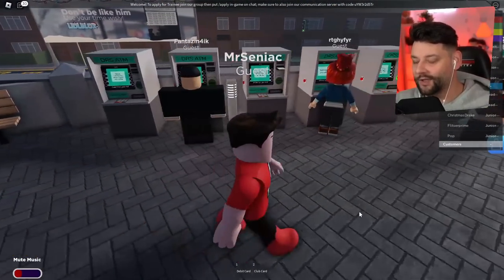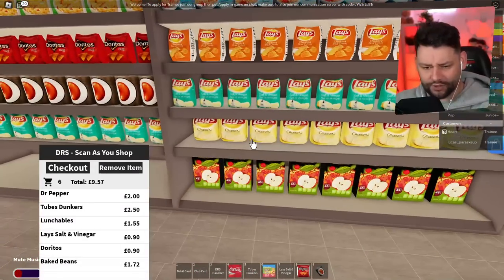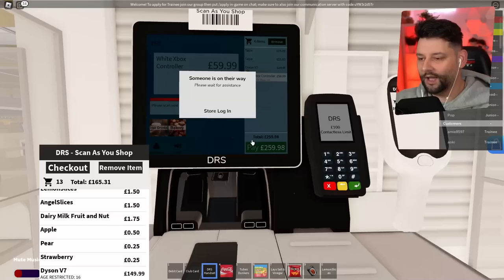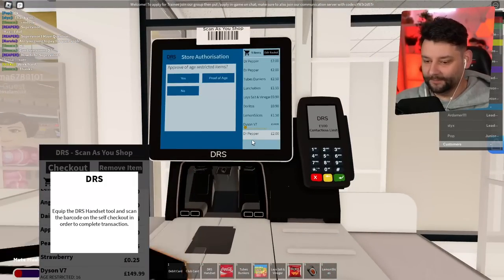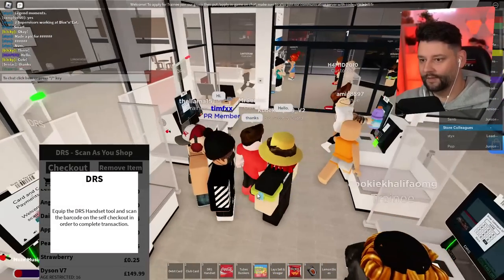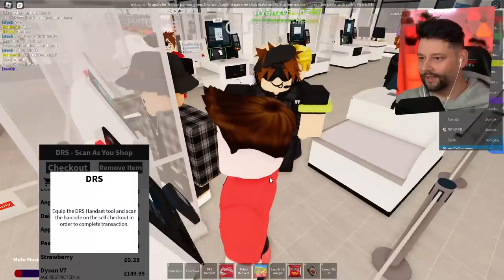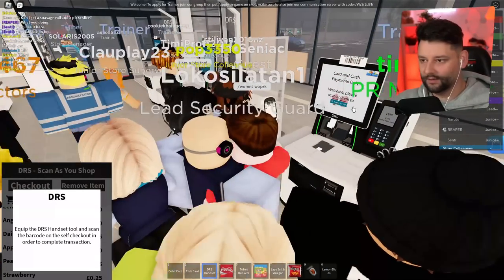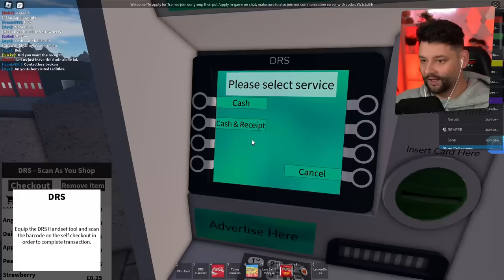Becoming the CEO of a SUPERMARKET in Roblox Lidlblox